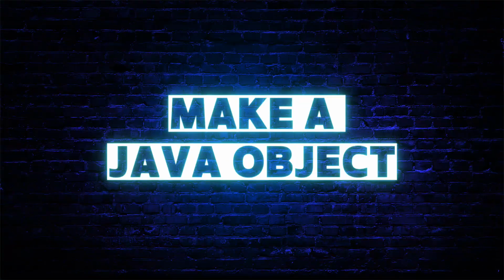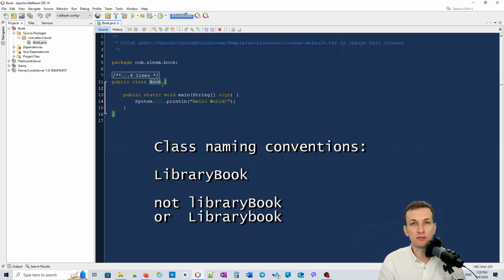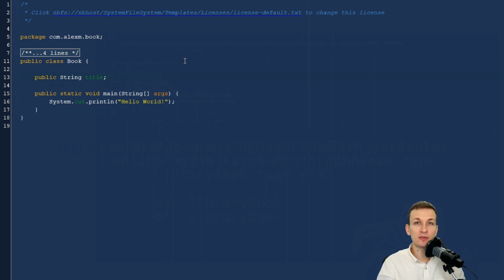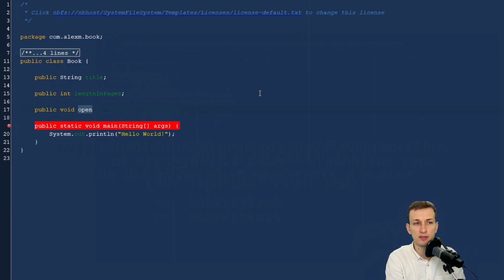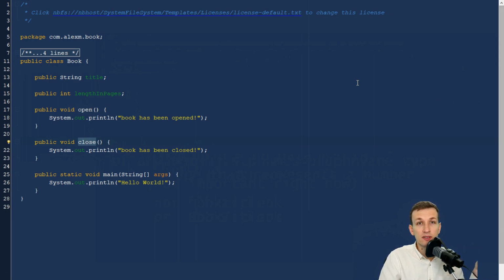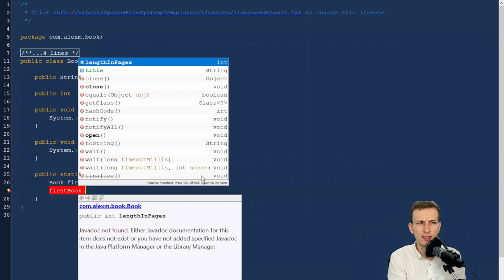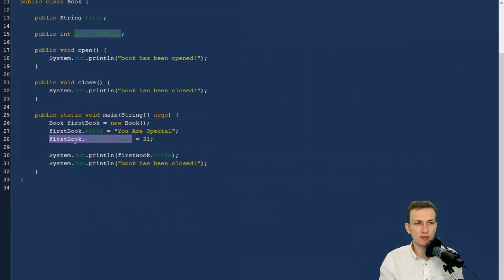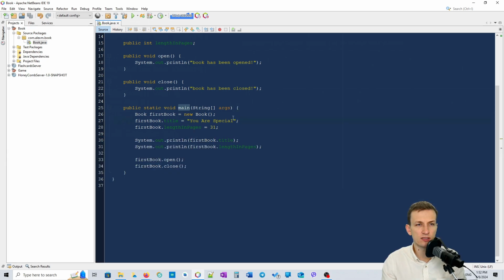The Java Object | Lesson 2 | Pizza Bytes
The next installment in the byte-sized videos that teach you Java programming. This video is an introduction to the famous Java Object from which all programs depend.

Chapters:
0:00 Intro
0:39 What are Java Objects?
2:02 Make a Java Object
15:46 Outro